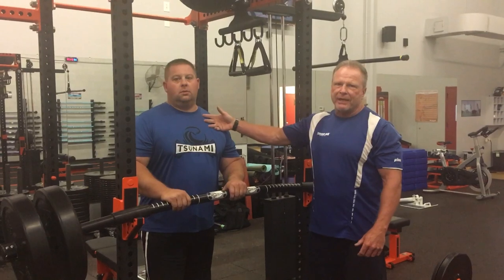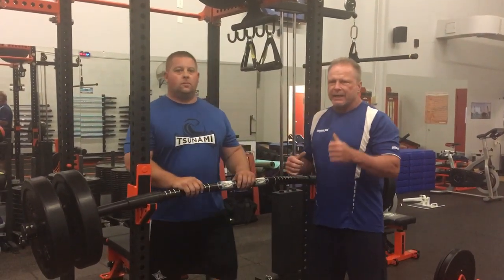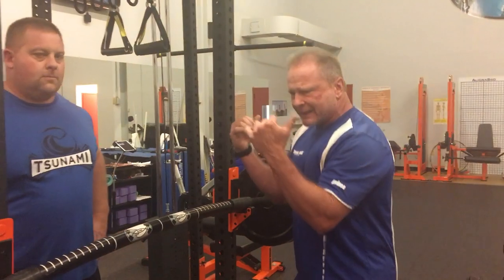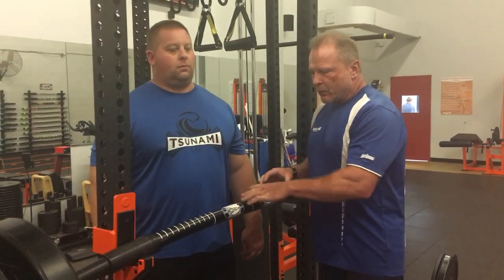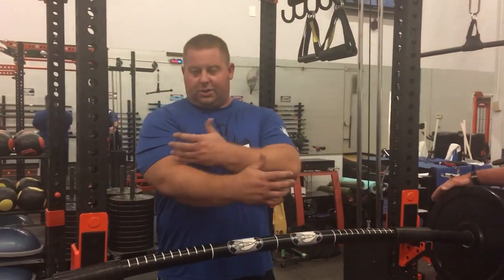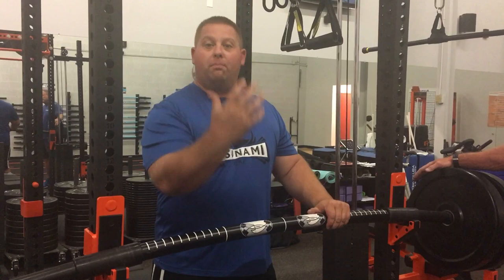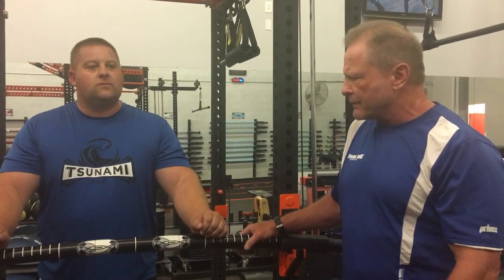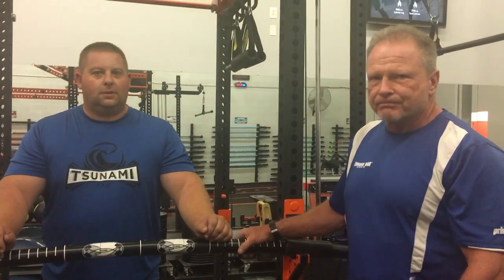The Zercher Squat using a Level 3 Tsunami Barbell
How to perform the Zercher Squat and why it is an important option to have available in your workout arsenal.